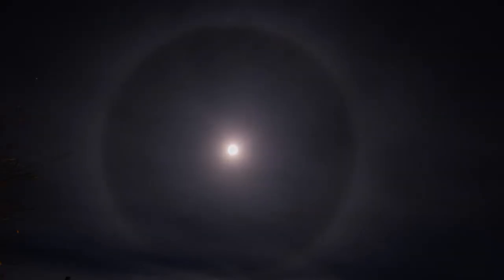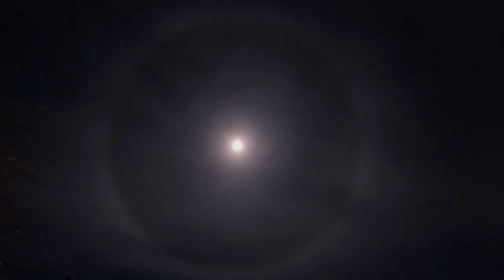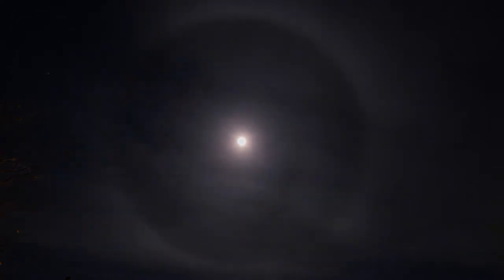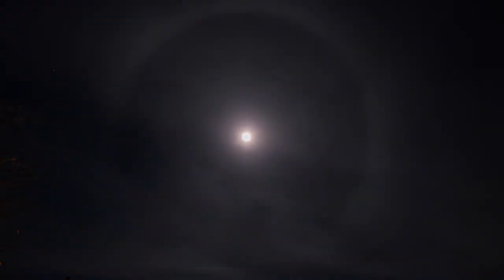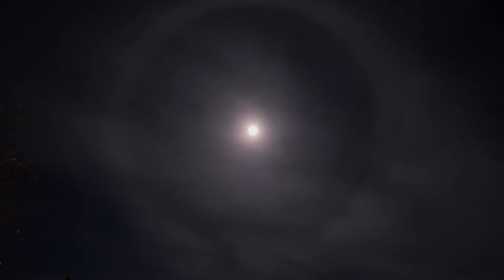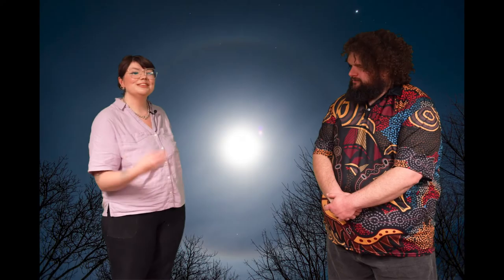Indigenous Astronomy V3.3 Weather Prediction III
Exploring how variations in reading moon halos can lead to more accurate weather predictions.